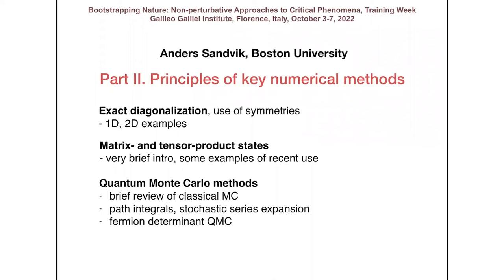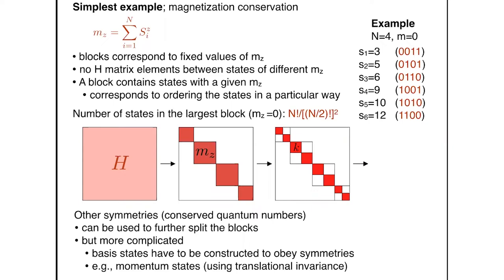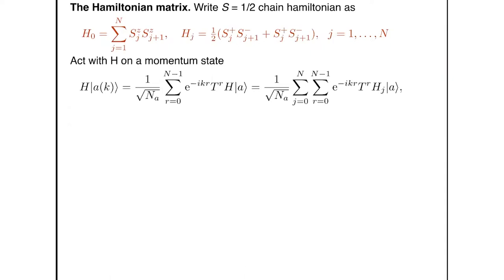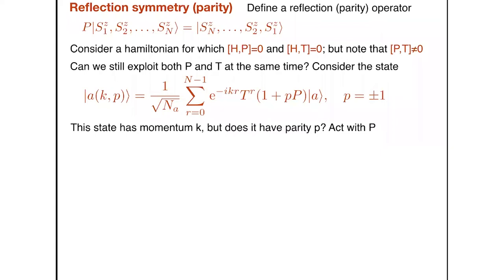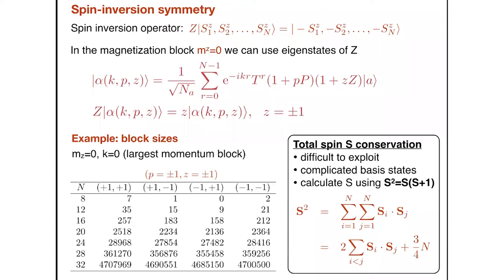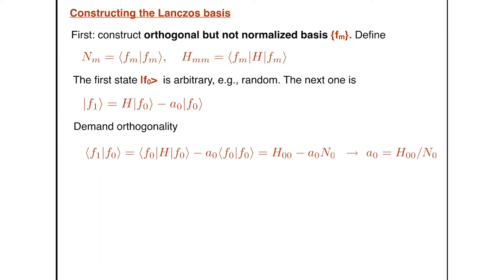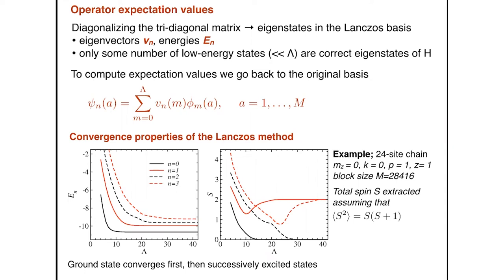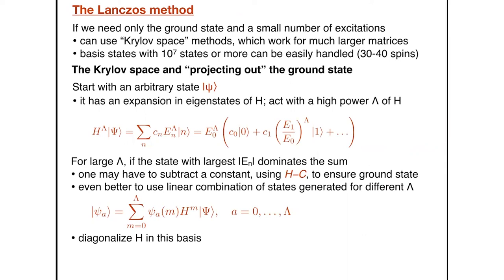Anders Sandvik: "Lattice models and numerical simulations" - Lecture II